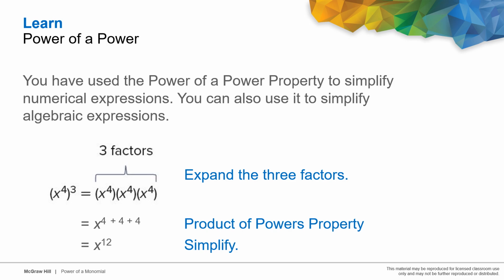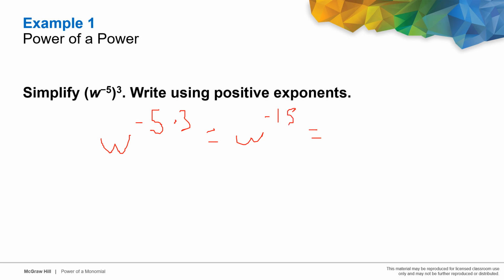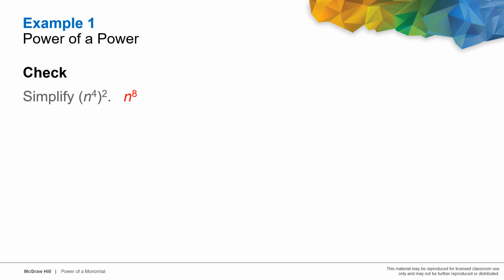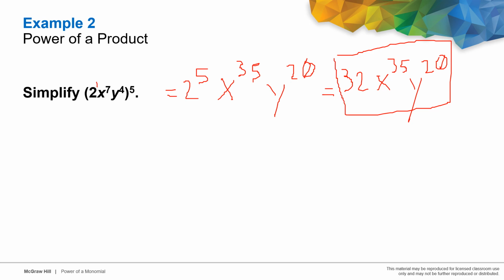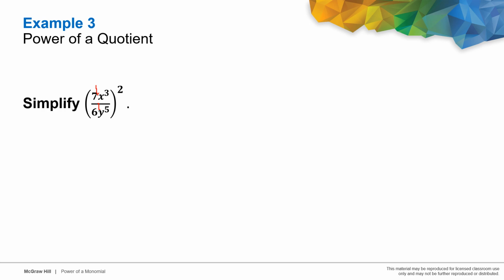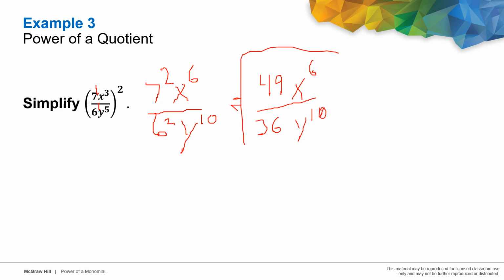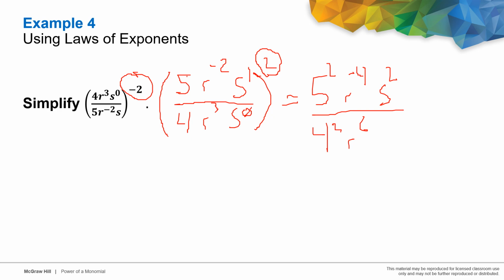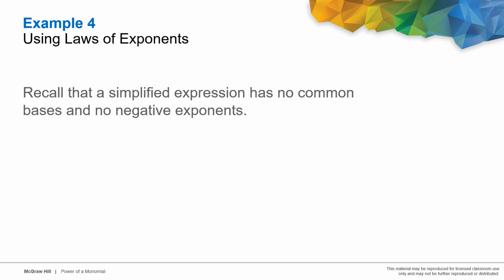1-5 Power Of Monomial